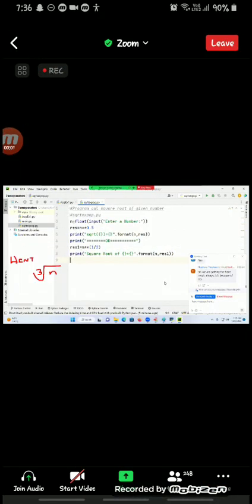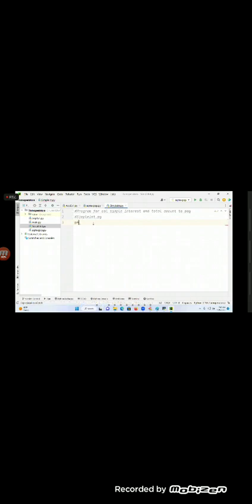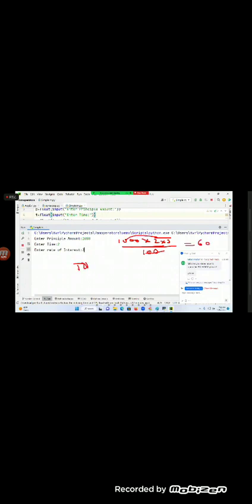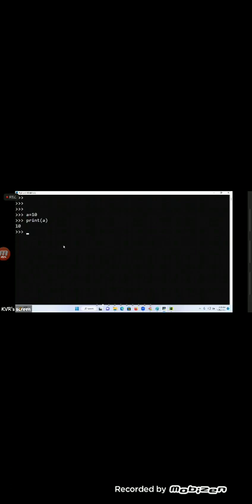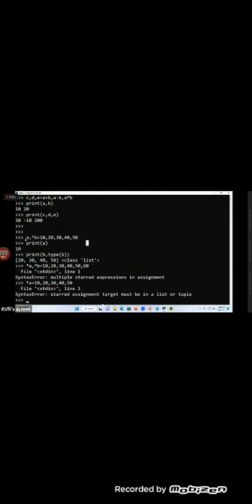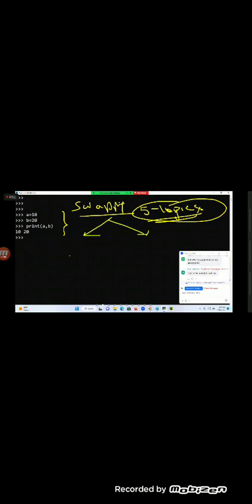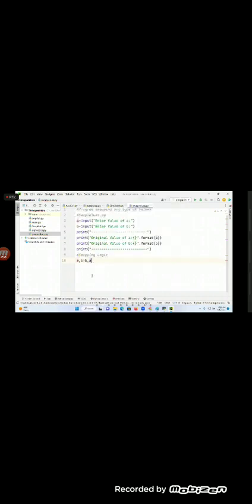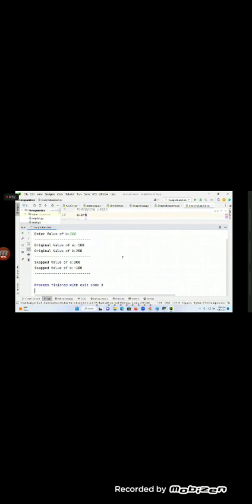26 Jan (part 2)